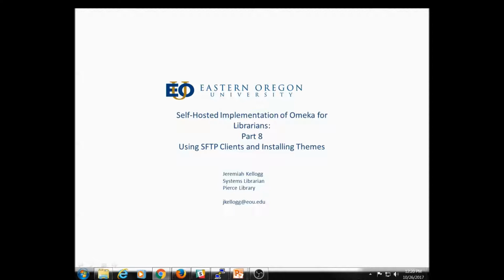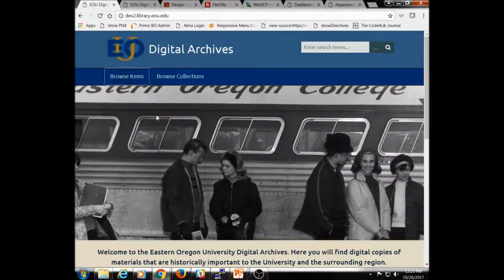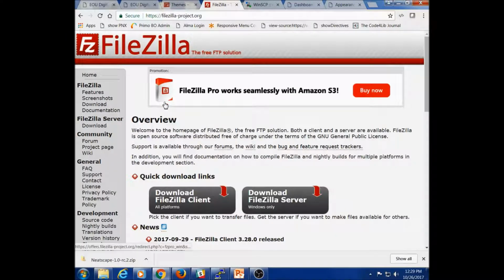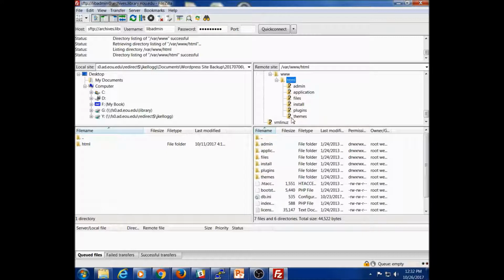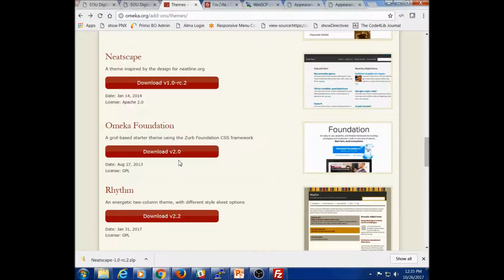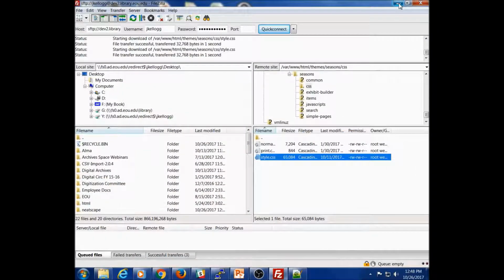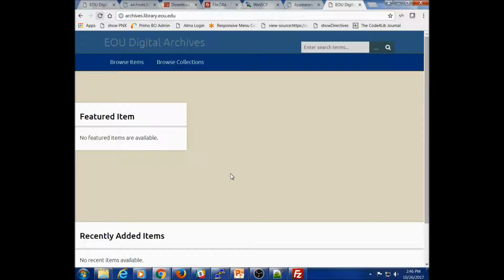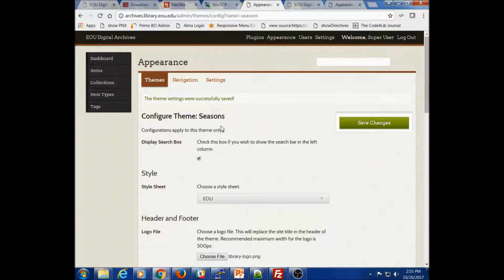Part 8: Using SFTP Clients and Installing Themes on a Self-Hosted Installation of Omeka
***It's best to watch this series in full screen using 1080p***
In this video we explore how to install an Omeka Theme using and SFTP Client.